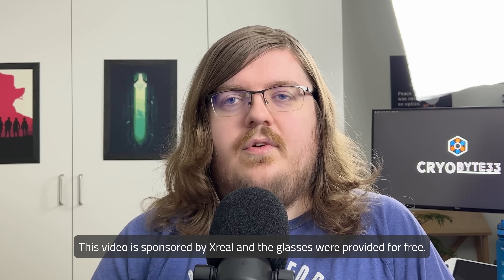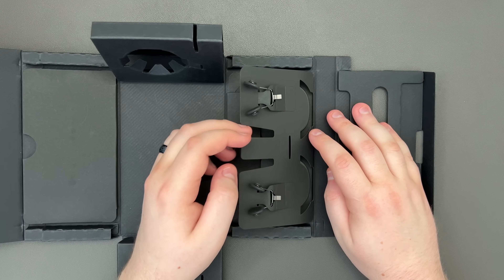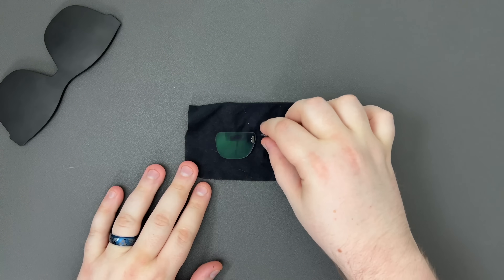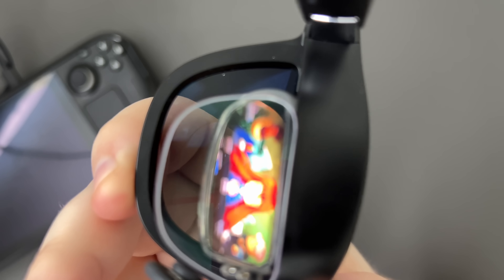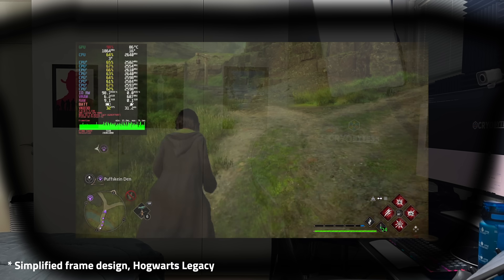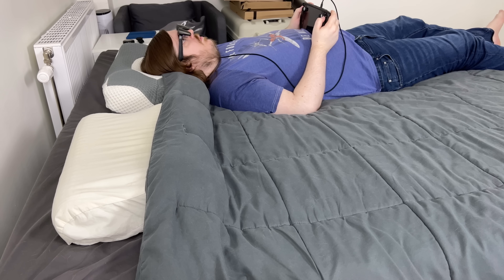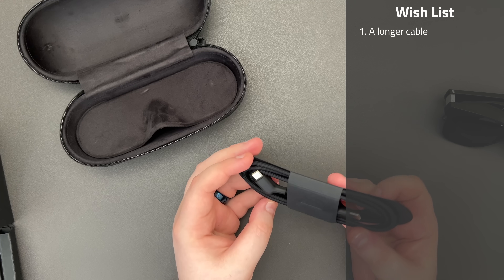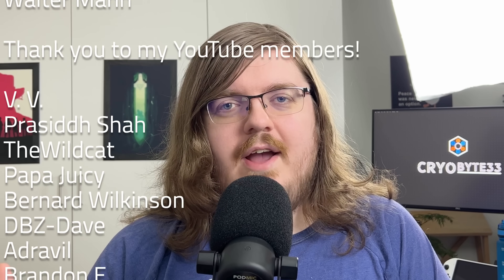My New FAVORITE Steam Deck Accessory?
Hey everyone, today we're going over the XREAL Air AR glasses and how they play on the Steam Deck!

00:00 - Opening Words
00:16 - Introduction and Disclosure
01:59 - What’s in the box?
02:39 - Physical Overview
04:31 - Functionality
05:31 - The Screen/Projection
07:07 - Speakers
07:55 - Input Latency Testing
08:58 - How Do They Feel?
09:43 - Motion Sickness No More & Wife’s Thoughts.
10:21 - Battery Concerns
11:01 - Other Things
11:30 - Who Are These For?
12:06 - Yay or Nay?
12:33 - Conclusion